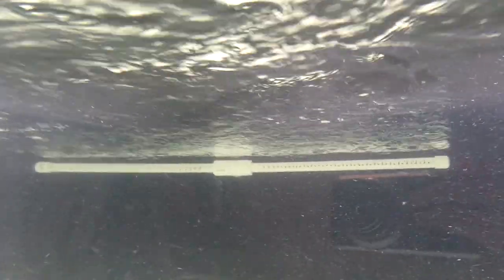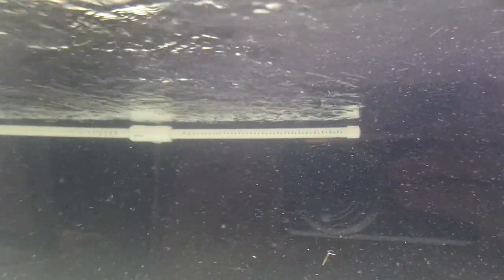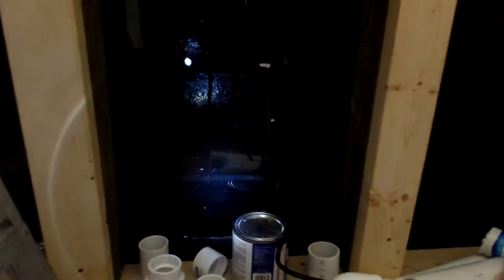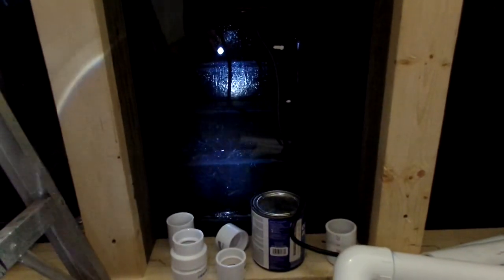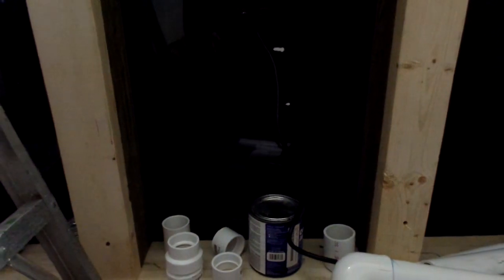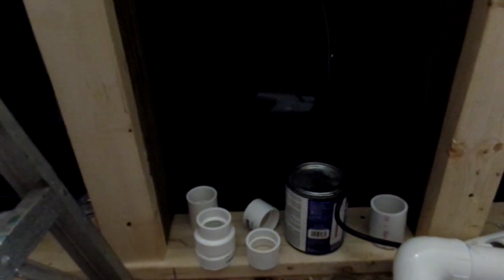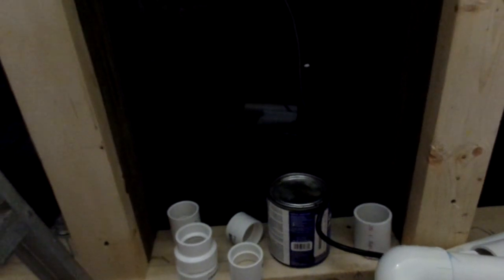1210 Gallon DIY Plywood Aquarium System Update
Here is the System in Action.. It is exactly equal IN/OUT, so I am gonna install a Gate Valve, Not a Ball Valve, to Dial Back the Return Pump a Slight Bit. I Want More Drain than Return.. The Drain Will Only Give What the Pump Needs, So Able to Drain More is Good !!